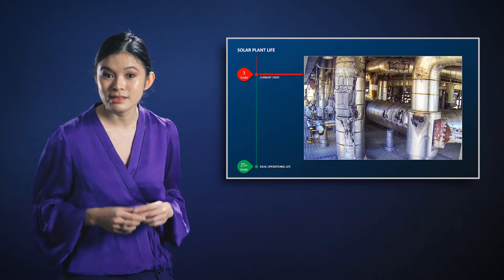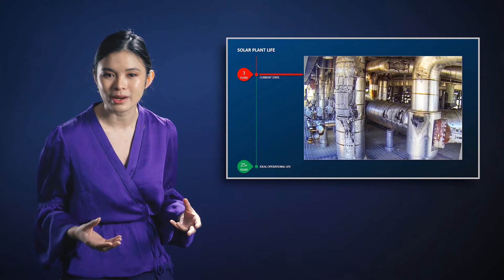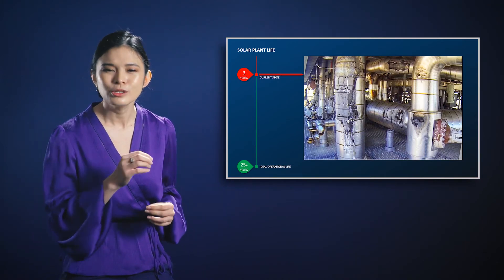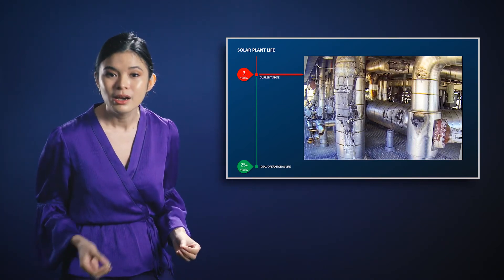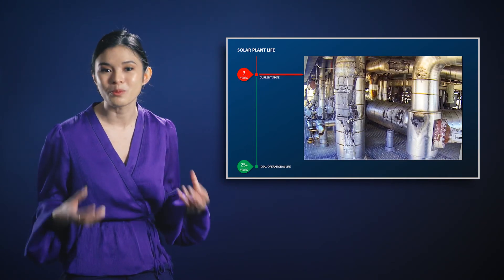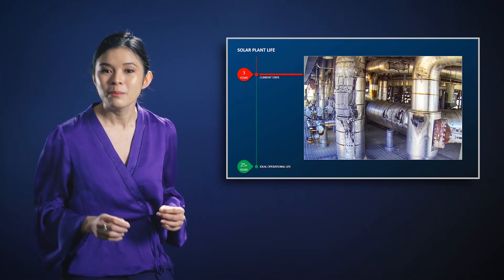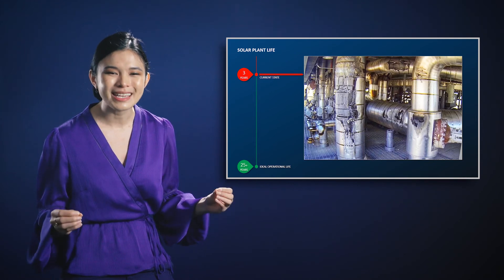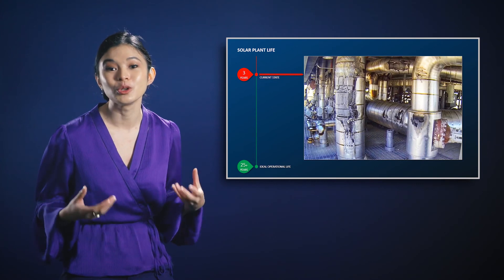Three Minute Thesis (3MT) 2021 Finalist – Elaiza Luker, QUT Engineering Faculty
Elaiza Luker, from QUT’s Engineering Faculty was one of the 2021 QUT finalists. Her presentation was entitled, ‘The Breaking Point of Concentrated
Solar Power Plants’. For more information about research education and training offered at QUT